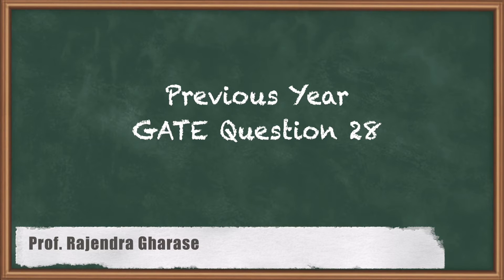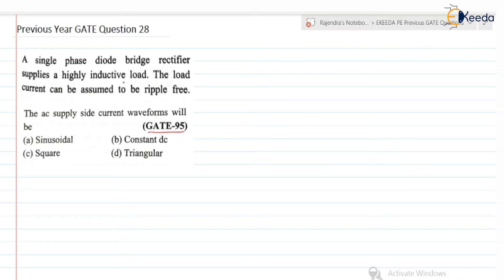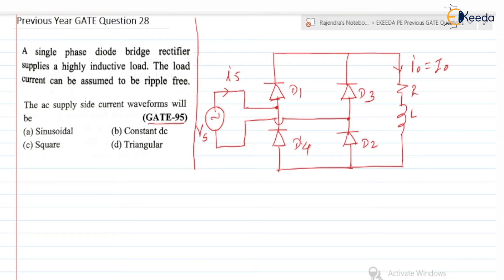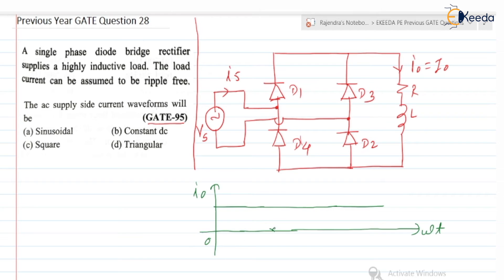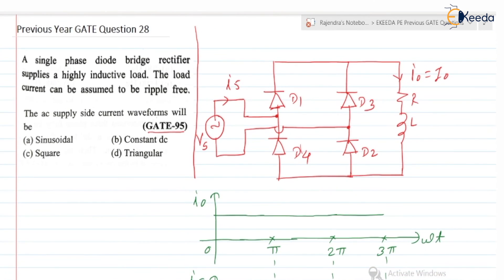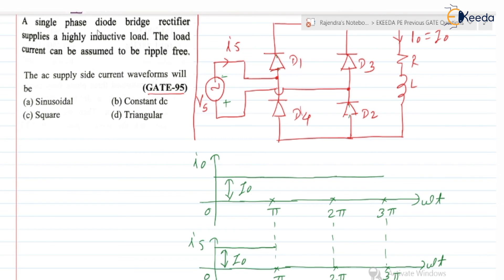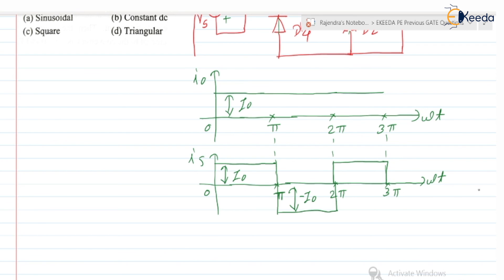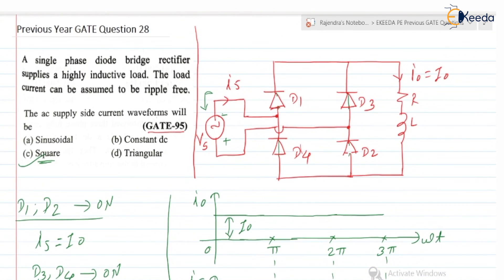Mastering Power Electronics : GATE Previous Year Problems Solving | Question 28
In this video, we dive deep into the world of Power Electronics with a comprehensive review of Previous Year GATE Questions. If you're preparing for the GATE exam and aiming to excel in the Power Electronics section, you're in the right place.

🔍 What to expect in this video:

In-depth analysis of Previous Year GATE Questions in Power Electronics.
Step-by-step solutions to help you understand the underlying concepts.
Tips and strategies to tackle similar questions in the upcoming exam.

Happy Learning.